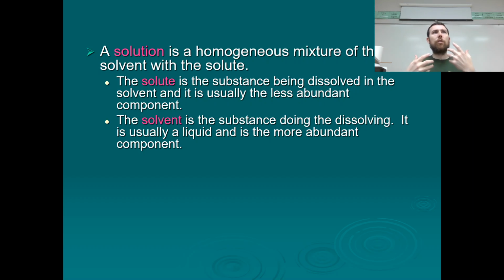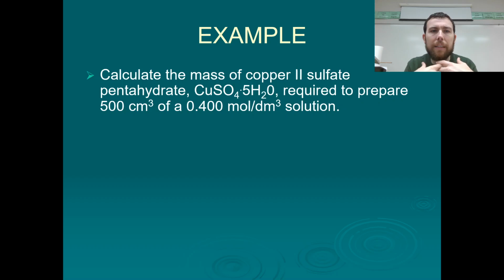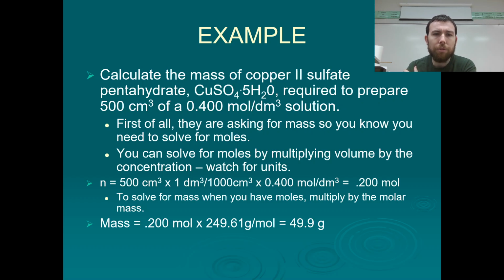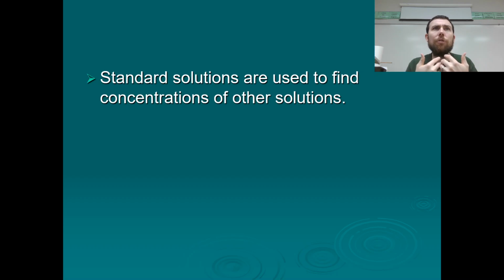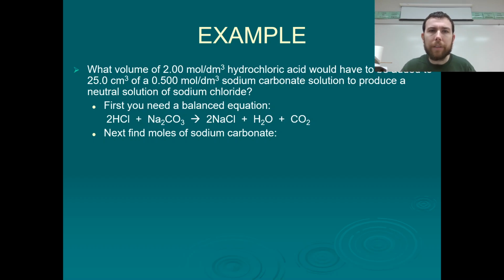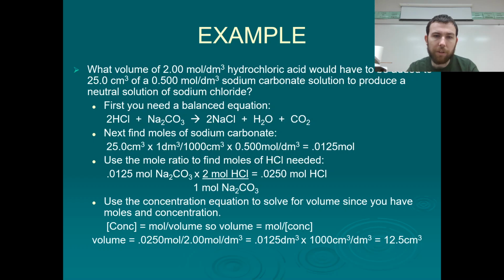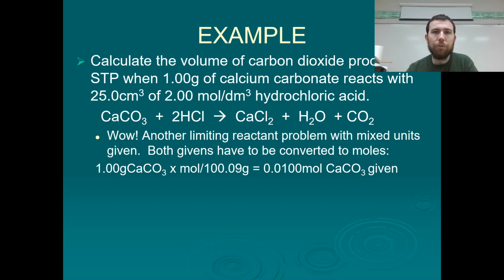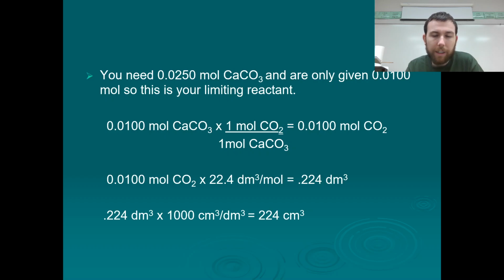Calculations with Concentration and Titrations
A look into how as chemists we can use concentration information to solve for various quantities of a substance. Then how we can use known concentrations of a standard to help determine the concentration, volume, or amount of substance in an unknown (Titrations).